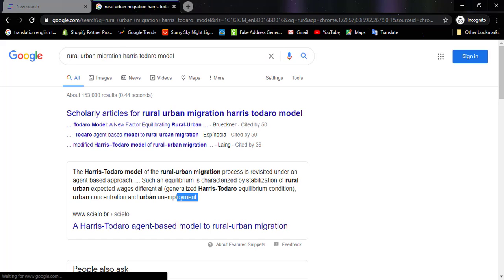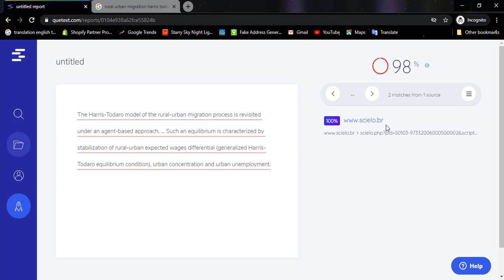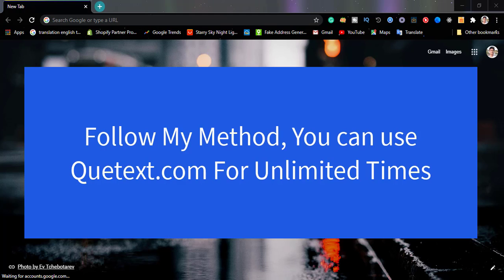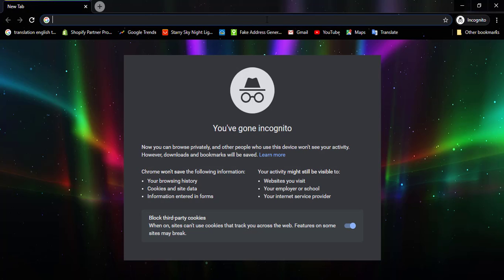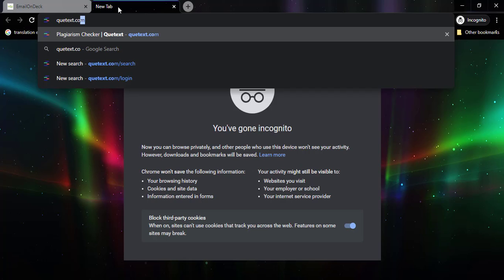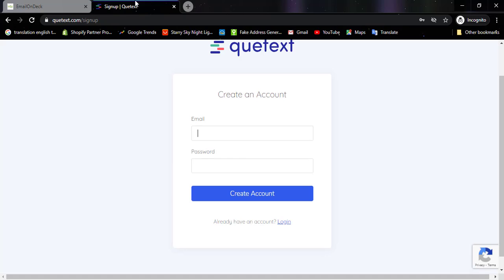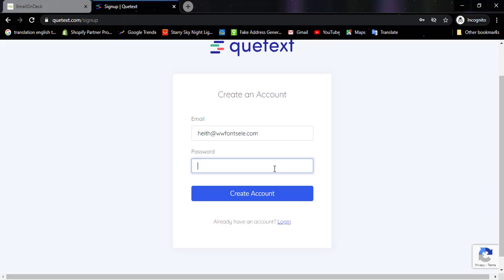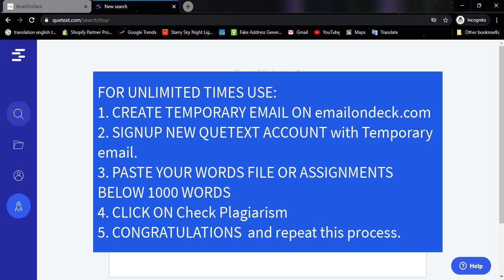Best Free Plagiarism Checker Online 2020 | How To Use Plagiarism Checker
The title of the video is  Best Free Plagiarism Checker Online 2020 | How To Use Plagiarism Checker | Plagiarism Checker

Best Plagiarism checker free Online with 100% Accuracy

You can check 1000 words of plagiarism for free with one account. Every time you need to create a new account and this process will take 2 minutes.

First, you need to create a temporary (disposal email)

Step 1: Verify, I am not a robot Step 2: Click on Get Email
Now you’ll have a temporary email and copy it.

Now open a new tab in your browser (chrome, firefox, safari)

Sign Up with a copied temporary email and put any password.
Put your 1000 words or less in the box and click on Check Plagiarism.
It will show results with websites and highlighted text.